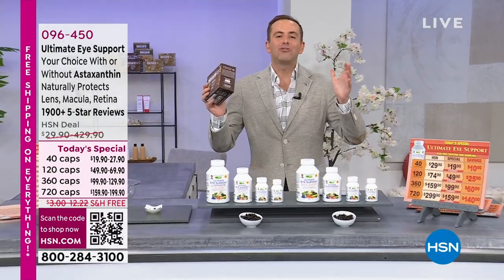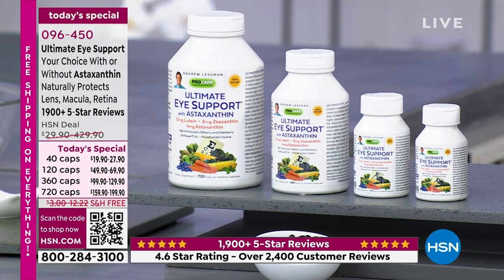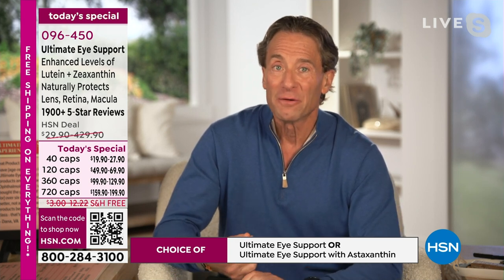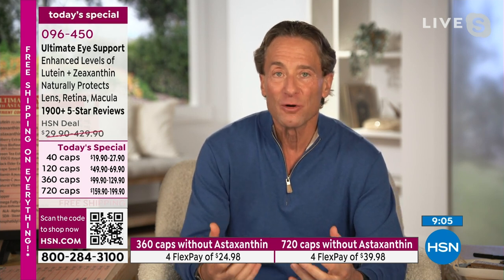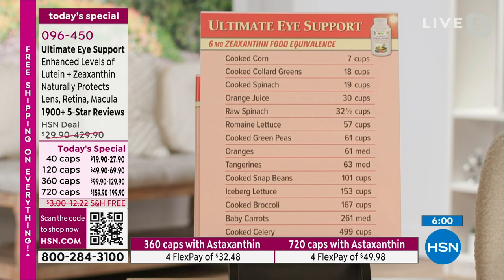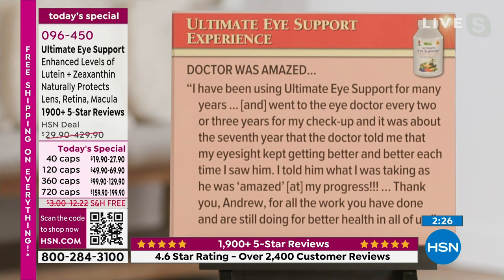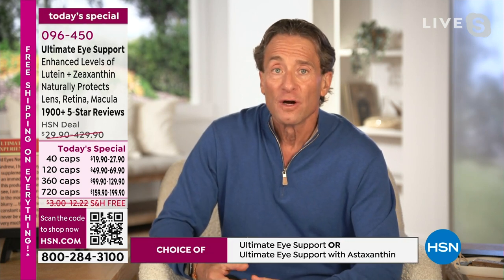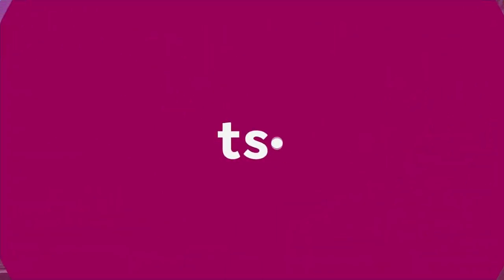Ultimate Eye Support 40 Capsules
Andrew Lessman Ultimate Eye Support
Andrew Lessmans Ultimate Eye Support contains exceptionally high levels of both Lutein and Zeaxanthintwo powerful, protective carotenoids, also referred to as macular pigments, most highly concentrated in the retina and its macular region.

Neither Lutein nor Zeaxanthin can be produced by the body, so their benefits require a food or supplement source. Plus, beyond their wellestablished role in protecting the eye and promoting healthy vision, Lutein and Zeaxanthin levels in the brain have now been shown to be associated with healthy brain and cognitive function, particularly as we age.

Ultimate Eye Support also includes standardized extracts of Bilberry and Elderberry providing high levels of Anthocyanins to support healthy night vision. We also provide our EGCGrich Green Tea Extract to further protect the delicate tissues of the eye, along with our Citrus Bioflavonoids and OPCrich (Oligomeric Proanthocyanidins) Grape Seed Extract to target the eyes microcirculation. We also add both Phosphatidyl Choline (PC) and Ahiflower Oil to enhance the efficacy of this formula while also protecting the eyes most delicate structures.

    40 Ultimate Eye Support softgel capsules